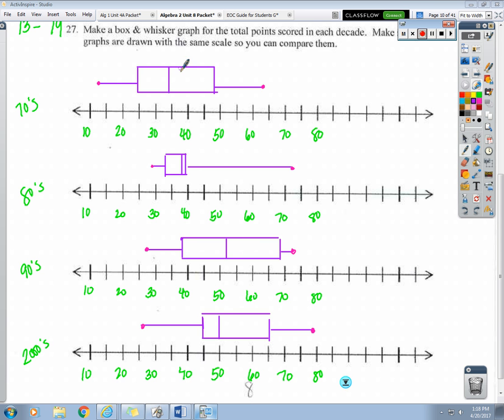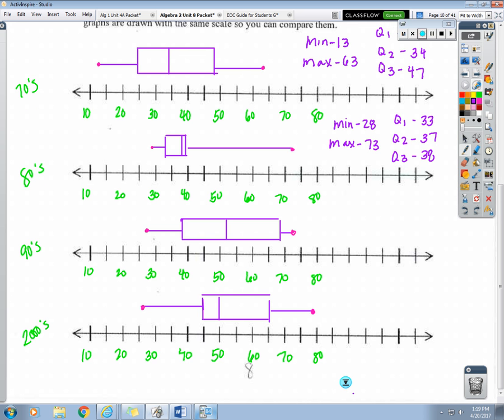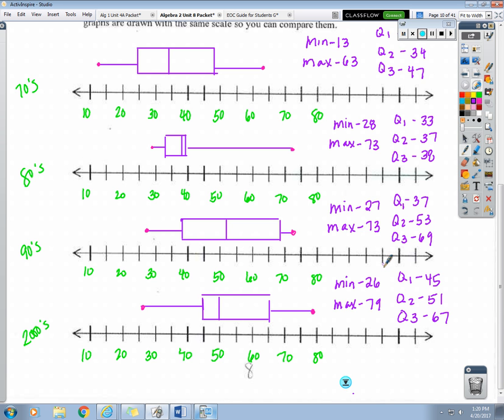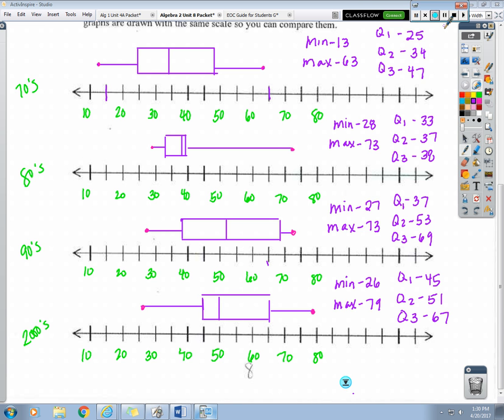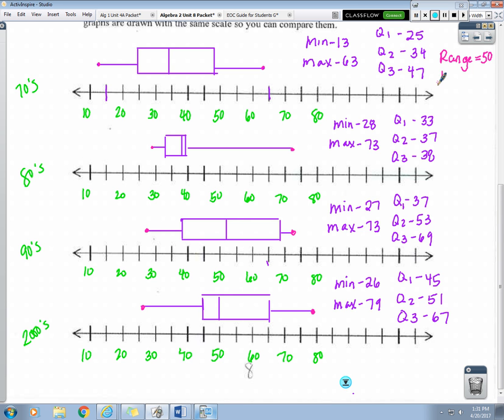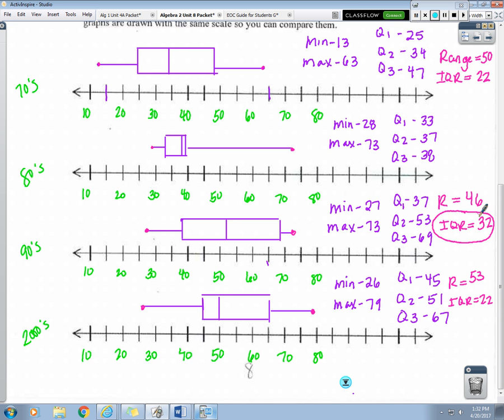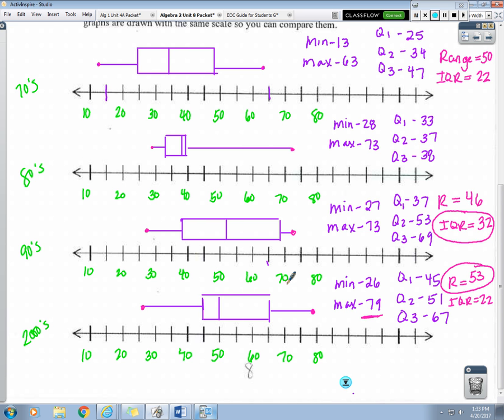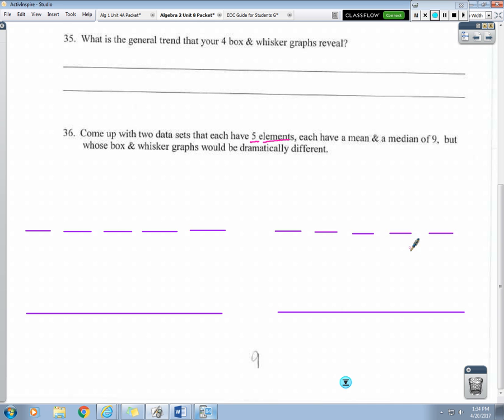Alg 2 Unit 8 4 20 17